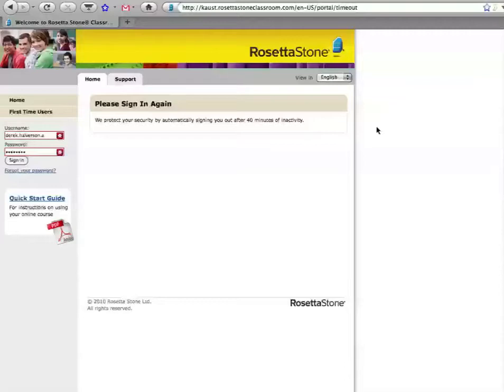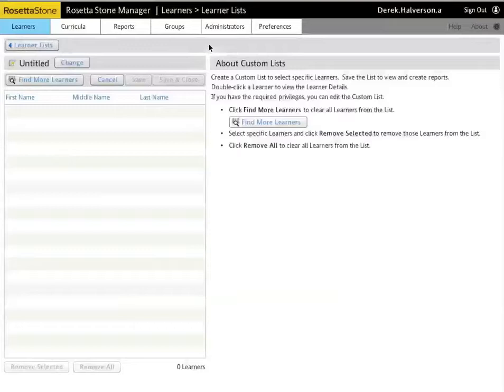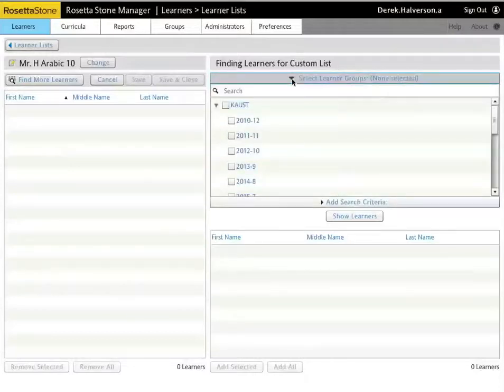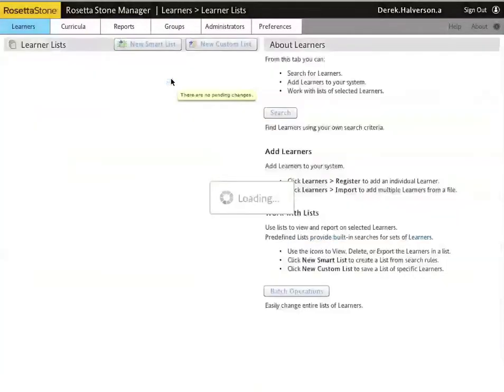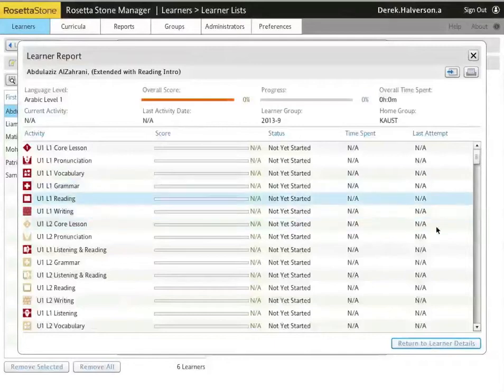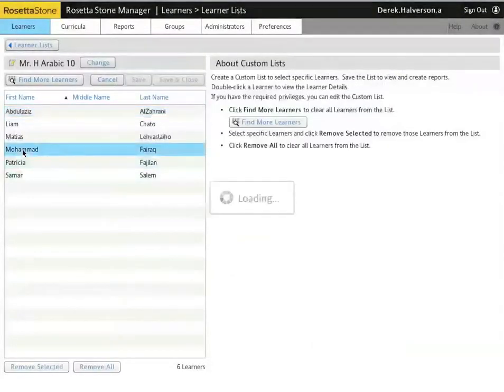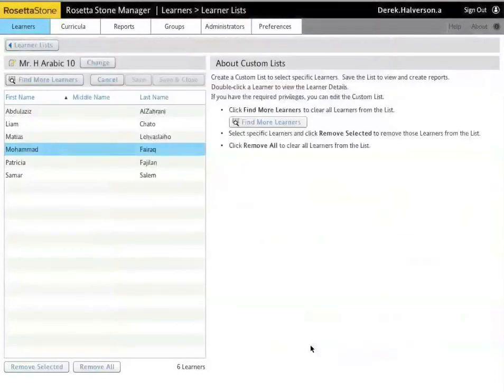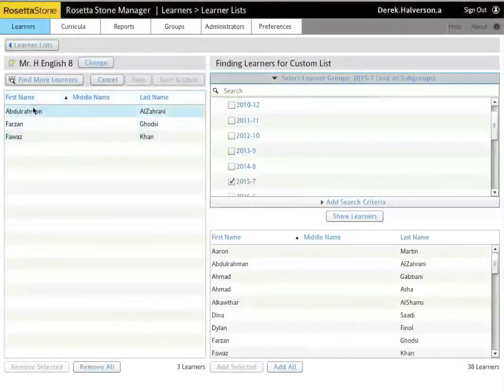Administering Rosetta Stone class lists